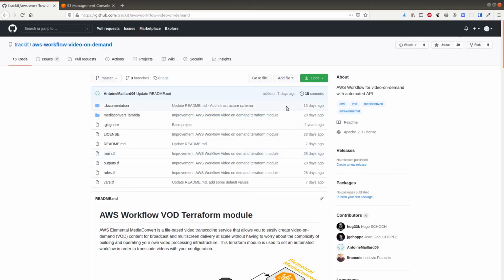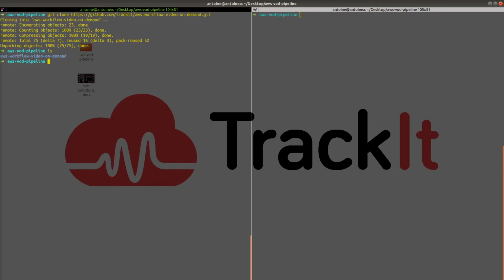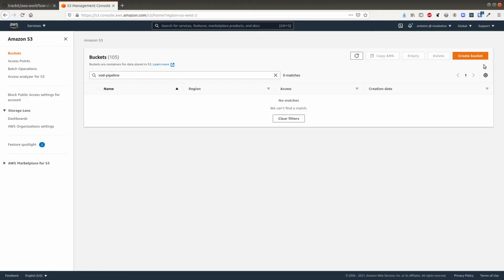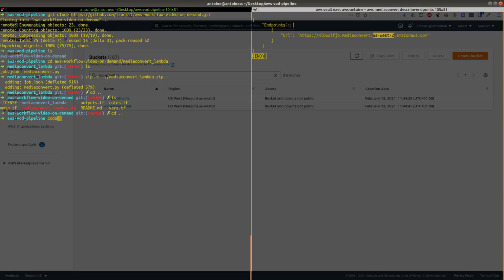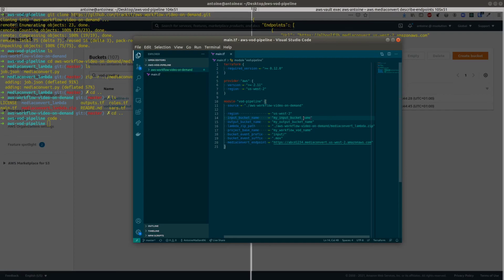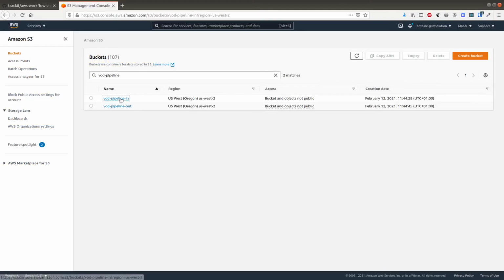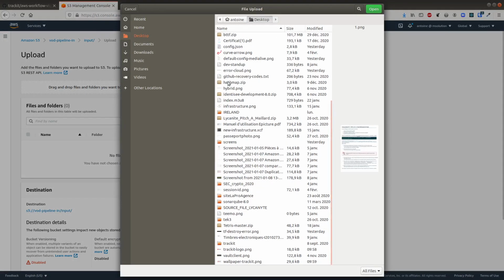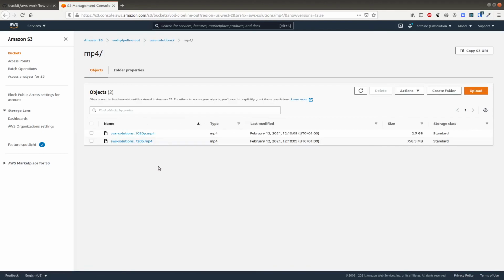AWS MediaConvert Transcoding Pipeline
Setup your transcoding pipeline with AWS MediaConvert in 8 minutes with Antoine and TrackItCloud ! @elementaltech